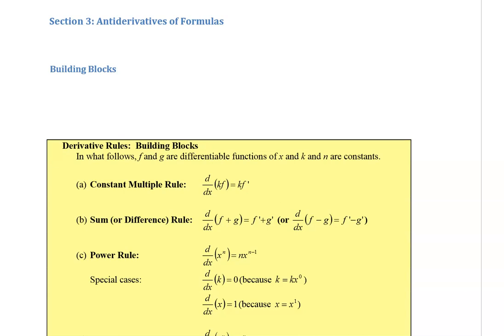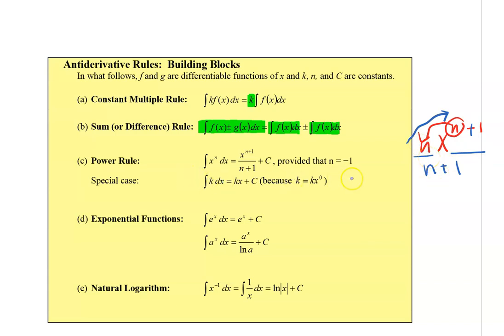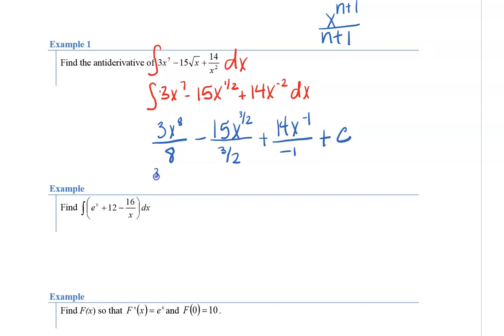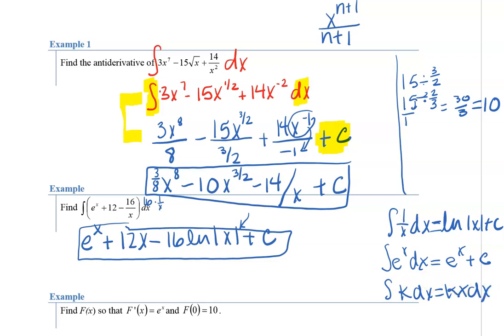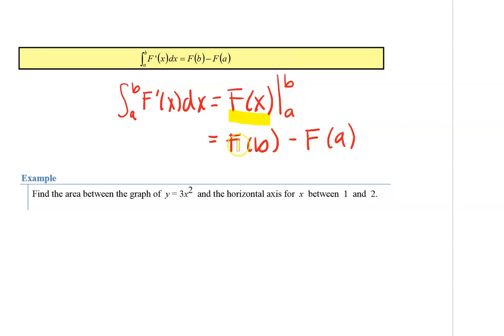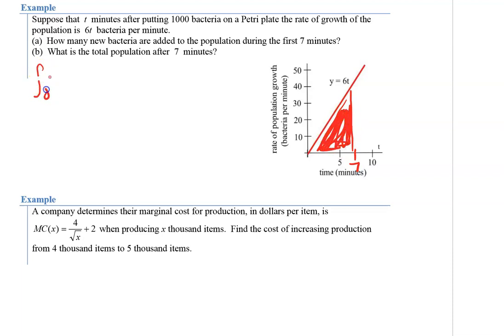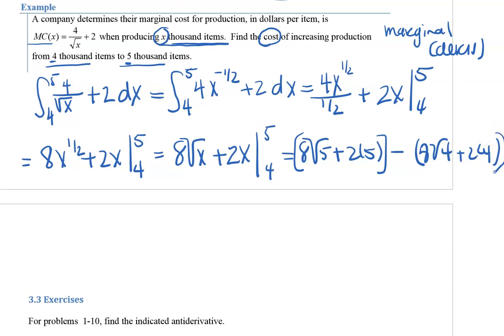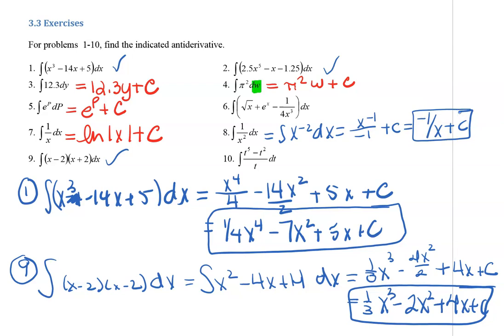Math 1325 - 3.3 Antiderivatives of Formulas